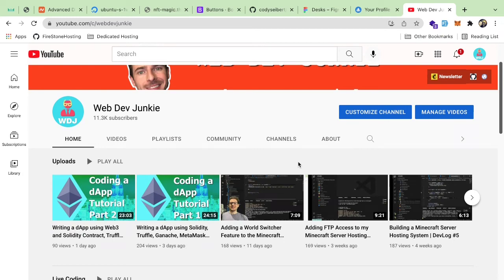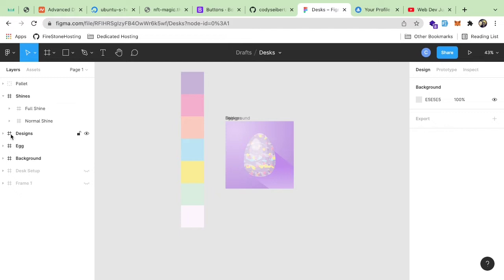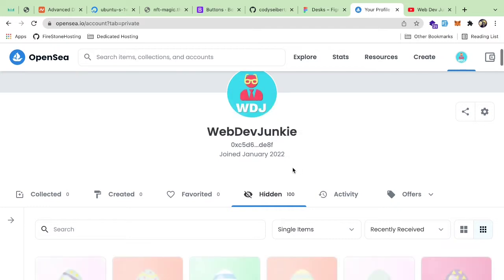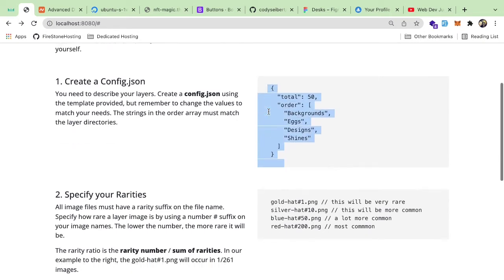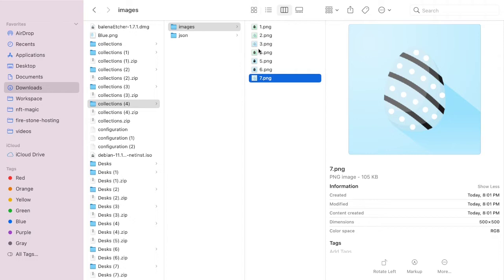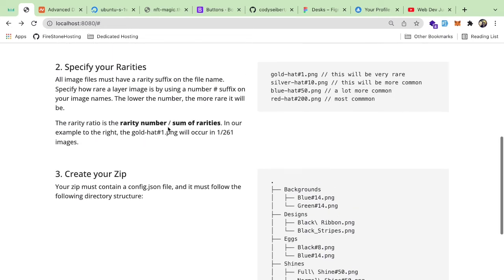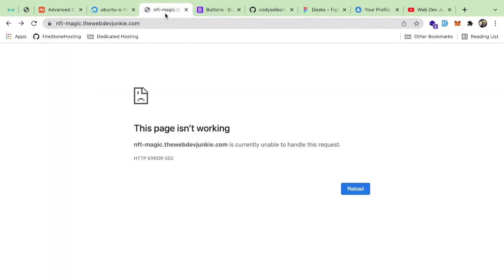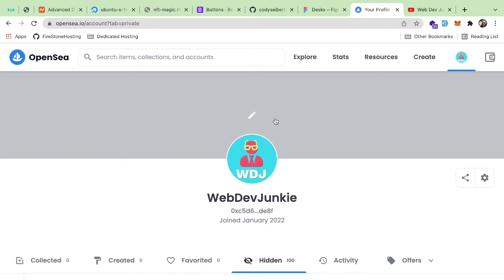What I'm Learning: Minting a NFT collection on OpenSea.io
Just sharing some things I'm learning about the process of minting my own NFTs using Hashlips' art engine and NFTPort.

Or send me Eth here: 0xc5D647CAf66402816B41238b507af980907Dde8f

I used the HashLips Art Engine to create the NFT images